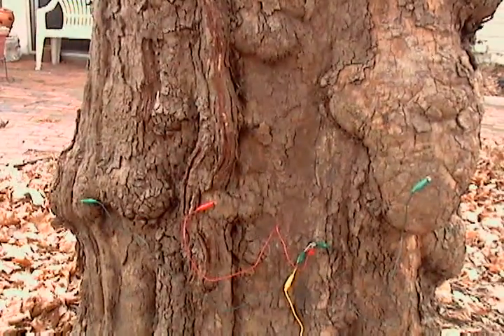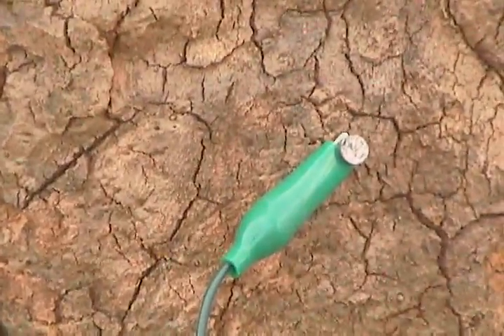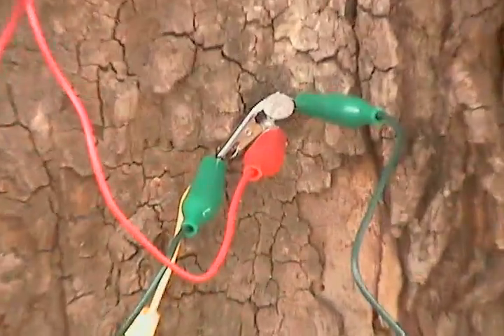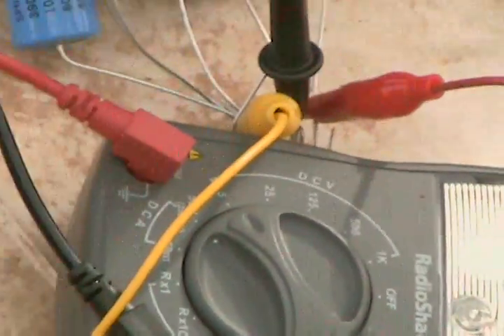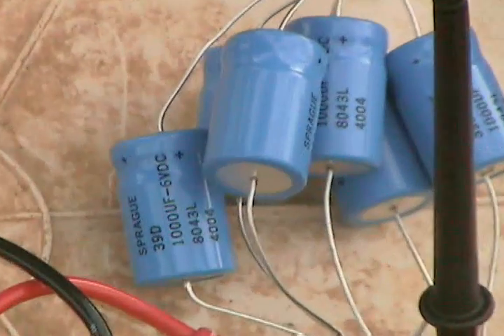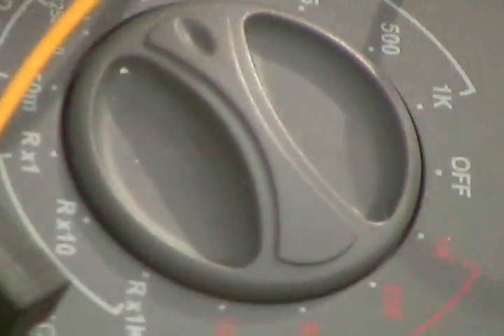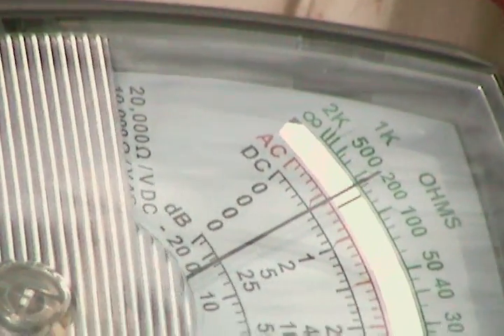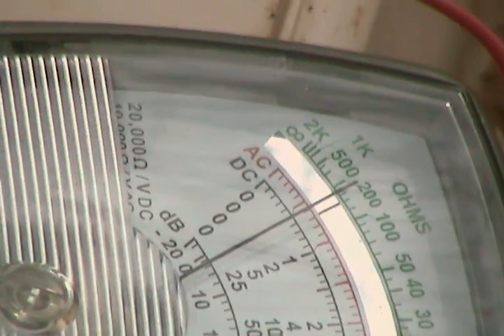free tree power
tapping trees for low voltage

my crude calculations show a potential
of 5.108832 kilowatt hours per year using  100 trees.
Not much power to be sure.